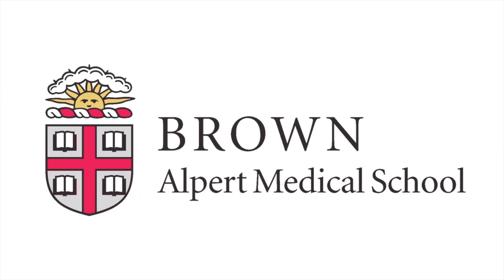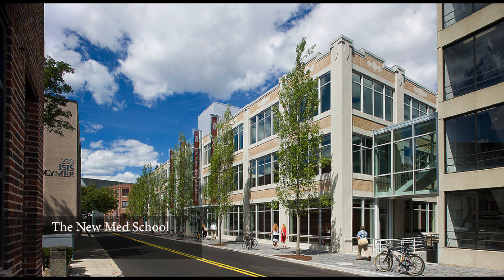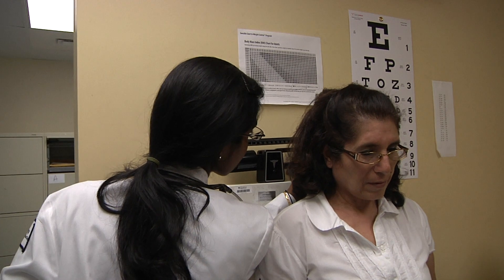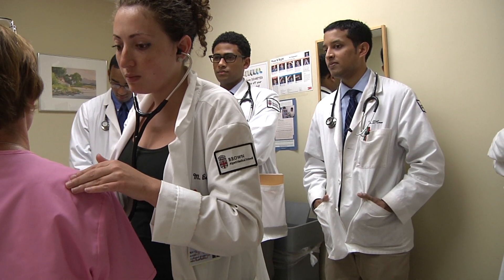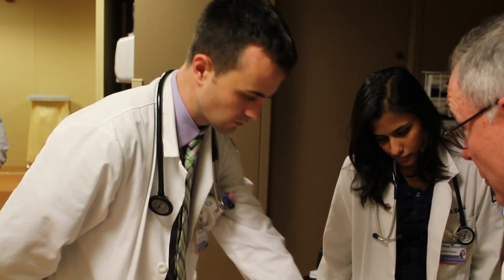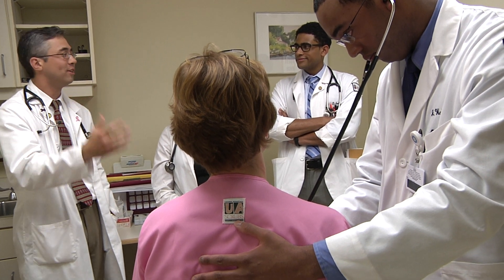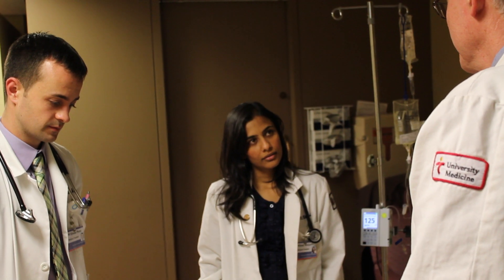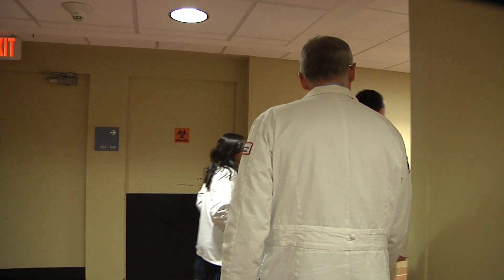Medical School Curriculum